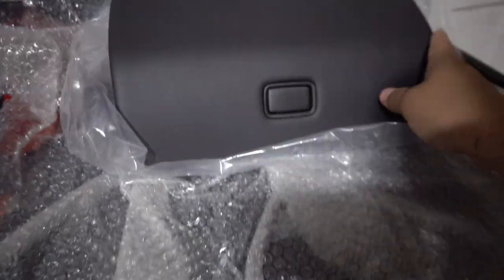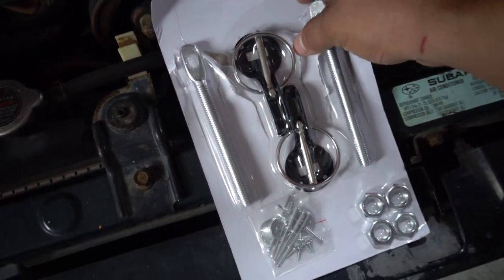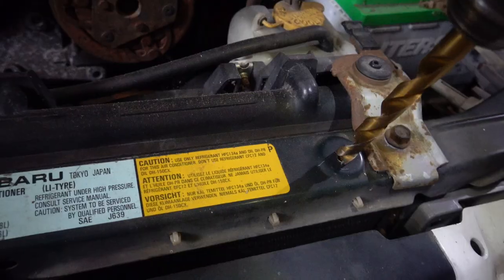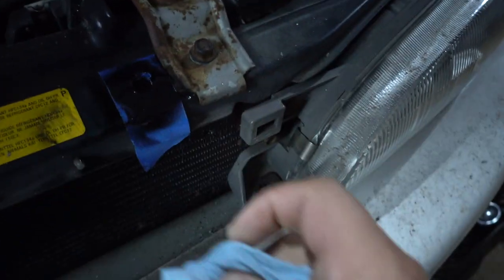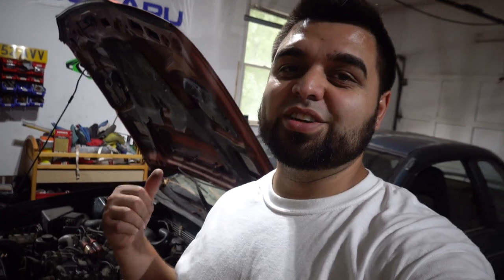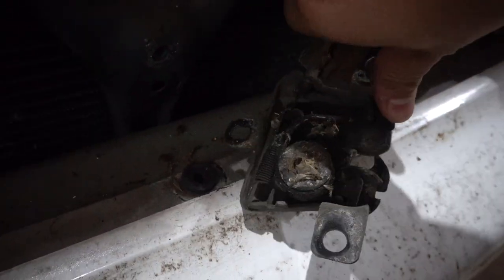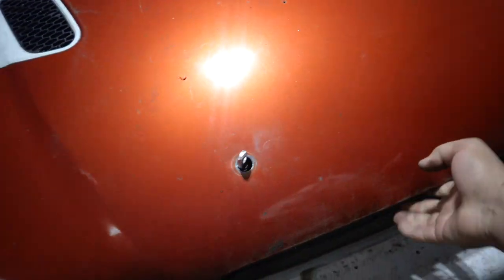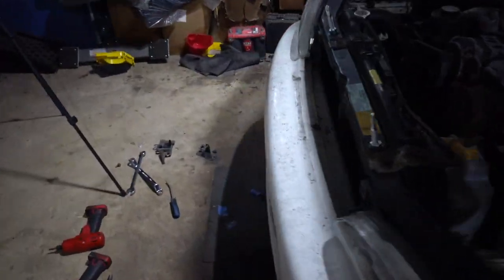How To Install Hood Pins | Subaru GC8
In this video, you car learn how to do a hood pin installation. I did it on one of my Subaru Impreza GC8 but I have seen them done on challenger , mustang , Dodge Charger , Silverado , Honda Civic , BMW , etc. The can be installed on all types of hoods like steel, aluminum, carbon fiber , and fiberglass . My hood wasn't acting on so easy so I removed the latch and I love how it opens and closes with the hood pins vs latch . I'm already thinking I might have to do a hood pin lock kit on it in the near future though. I might even do a nicer kit on the blue gc8 that will be wrx sti swapped.